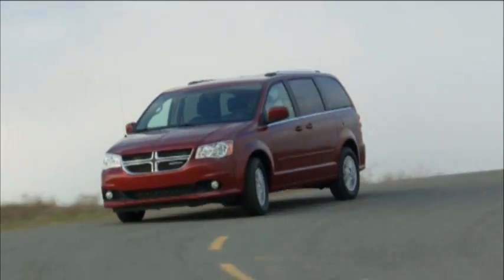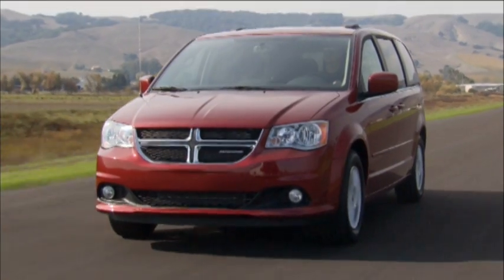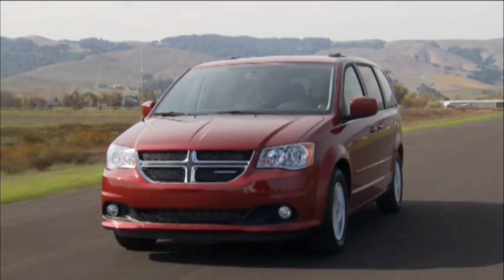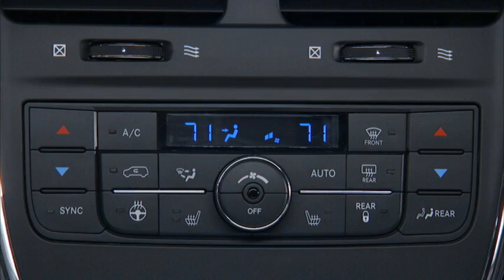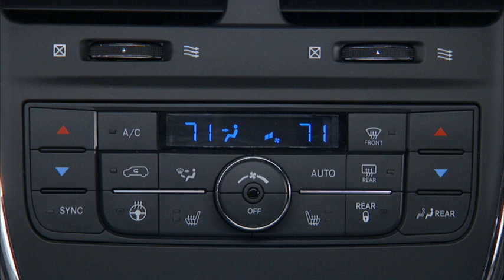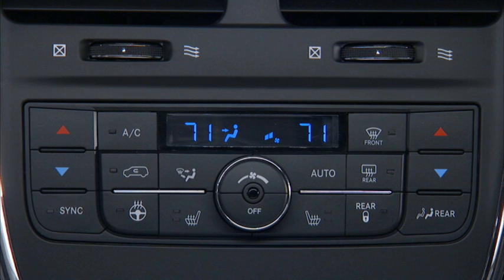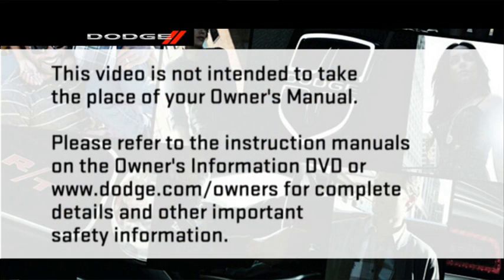2013 Dodge Grand Caravan | Heated Steering Wheel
This video explains how to use the heated steering wheel in the 2013 Dodge Grand Caravan